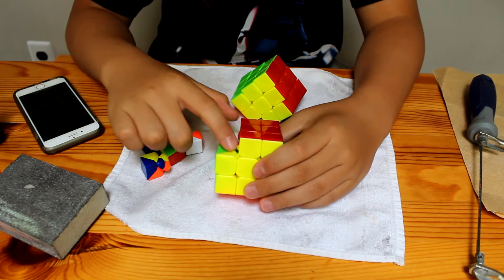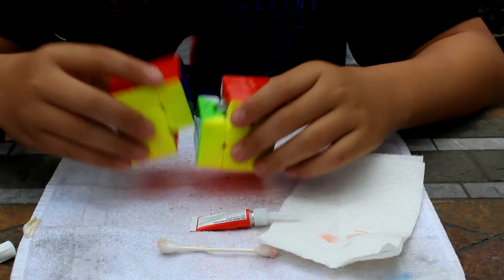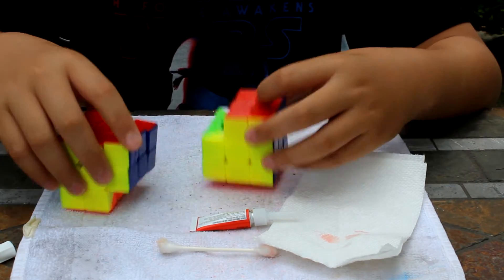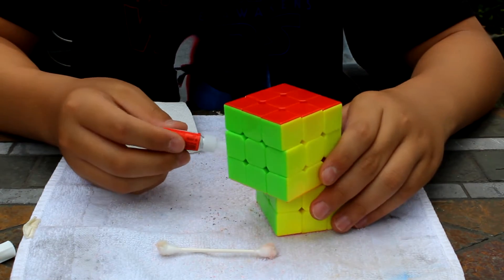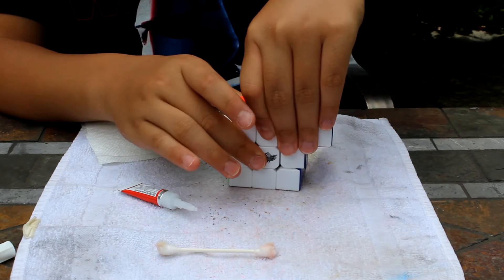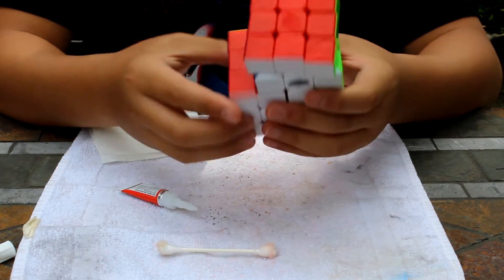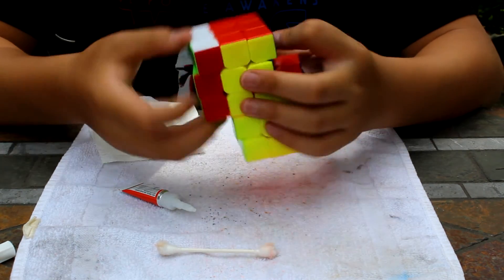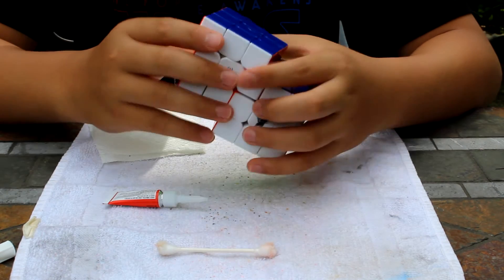Siamese Cube | My First Mod.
The second time I modded this cube, it worked out fine. It's just the fact that I have to sand down each piece to make the solving experience more tolerable. But other than that, I am very happy with this mod when I fixed. I also hoped that you guys enjoyed it as well :)